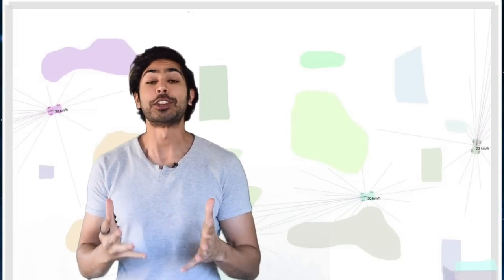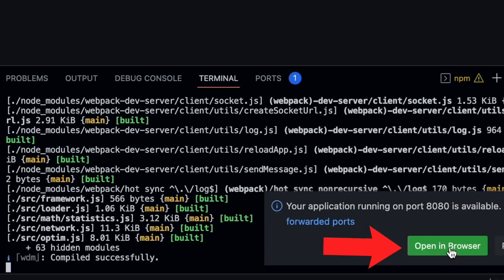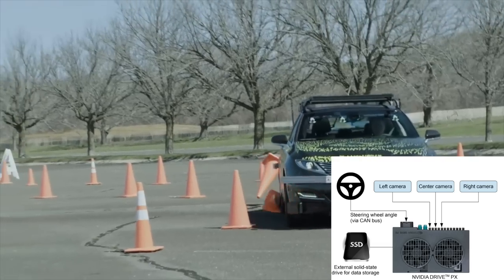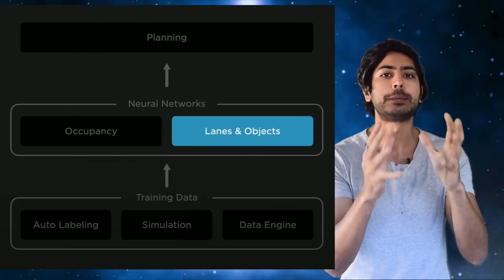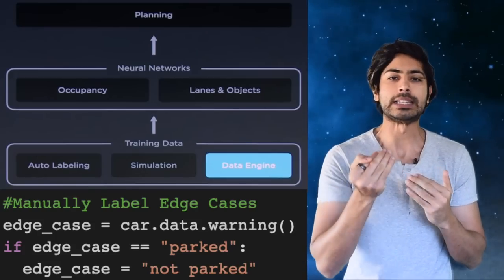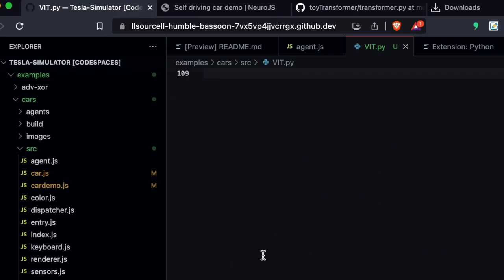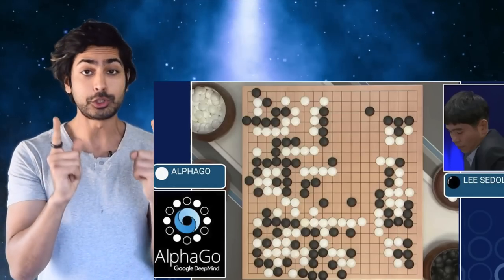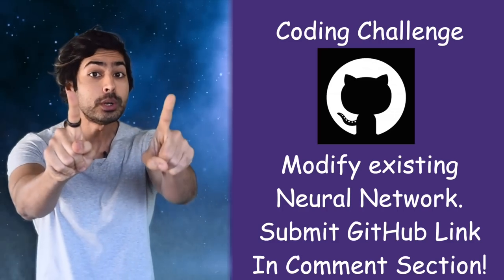Tesla Self Driving Simulator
How does Tesla's Full Self Driving Software work? In this video, we'll learn the entire pipeline by building a javascript demo in a web browser using GitHub CodeSpaces, NodeJS, and PyTorch. I've been watching Tesla's software get better every few months and it's astounding! Cruise, Waymo, and Tesla are all examples of self driving cars that exist today. Many companies across the world are hiring self driving car engineers, so this project could be a great way to demonstrate your skills in your portfolio. Shoutout to Jan for making the NeuroJS starting repo, there's a lot of new algorithms we can add to it over time.

How to Use GitHub:
Sign up for my AI Sports betting Bot, WagerGPT! (500 spots available)